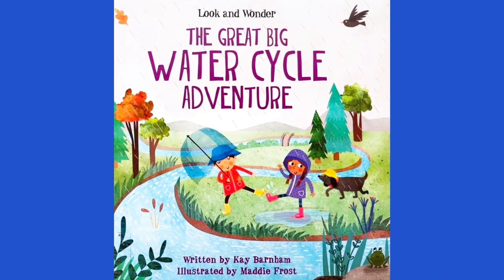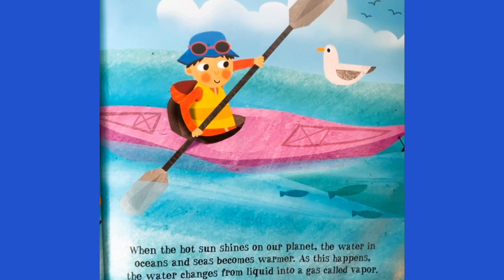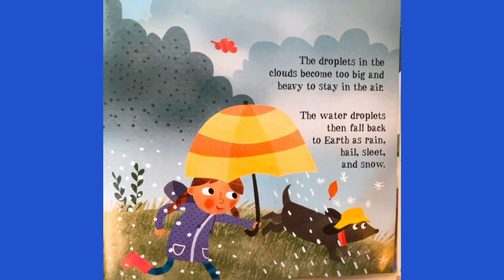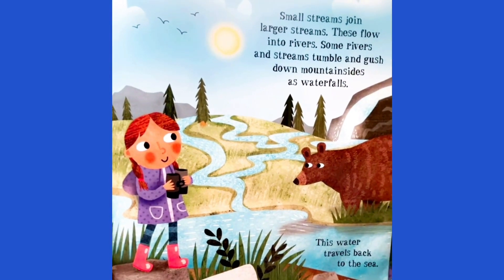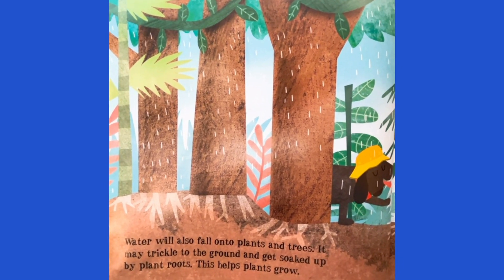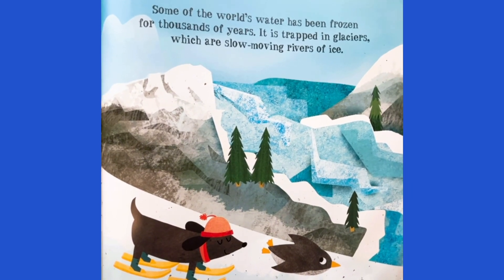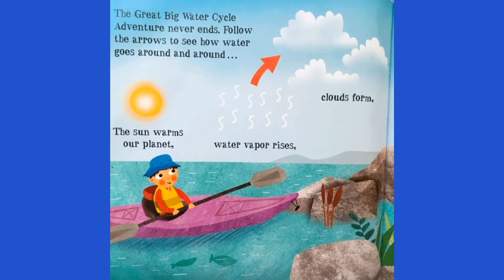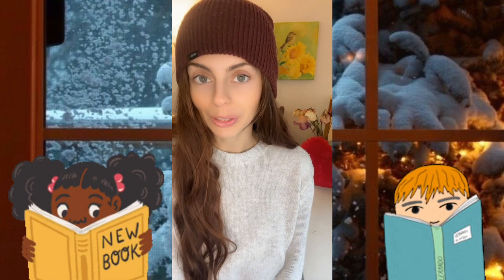The Great Big Water Cycle Adventure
Let’s learn about the water cycle!